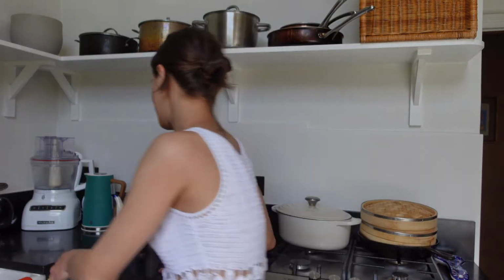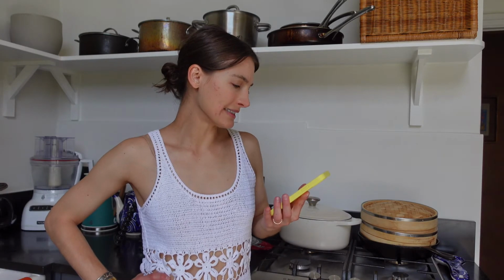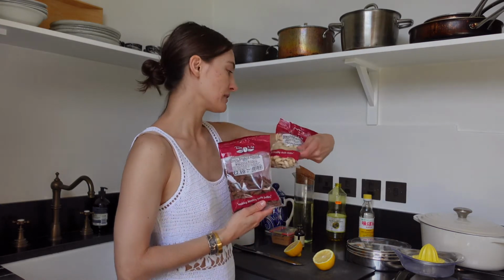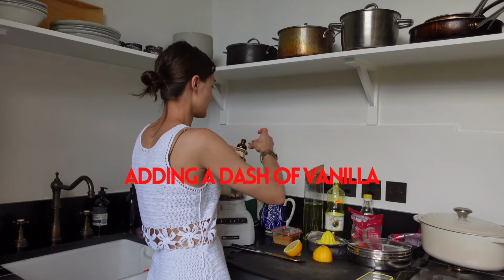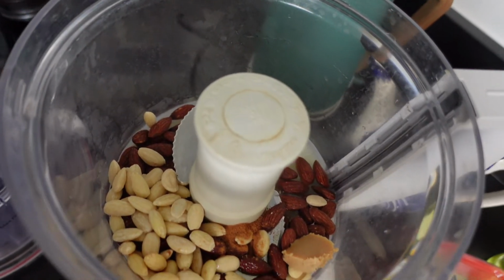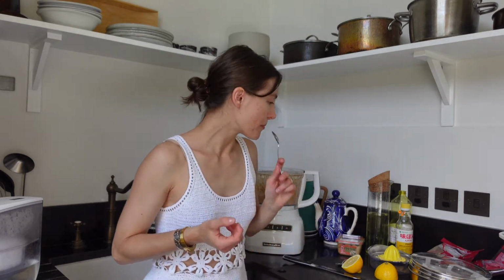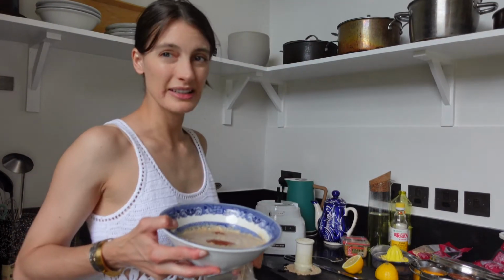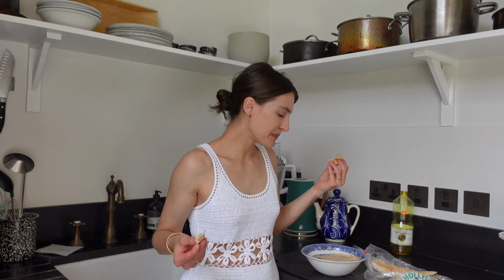My Love of Bitchin' Sauce Led Me To This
There is a sauce/dip/dressing that seems to be in everyone's pantry on the West Coast of the USA. It is called Bitchin' Sauce, and it is aptly named. Unable to find it here in London, UK, I set out to recreate it (mostly from memory).  Trust me, this ends deliciously.

//EQUIPMENT USED
Ring light (large)

Ring light (small)
Mini tripod